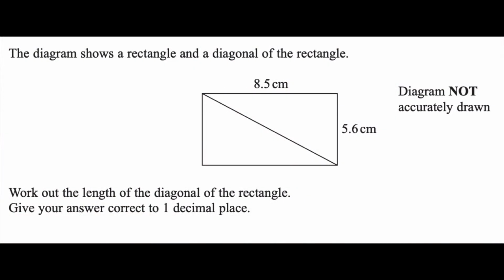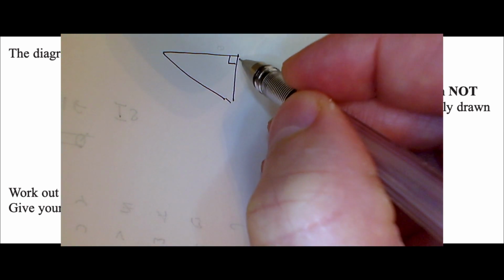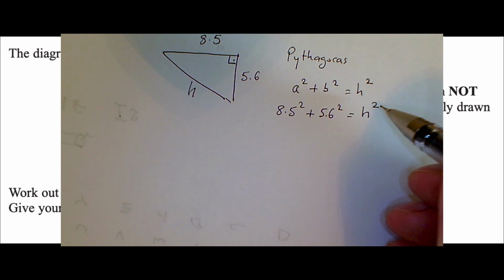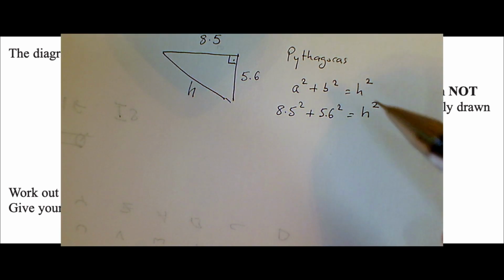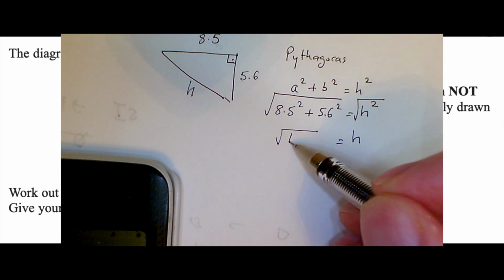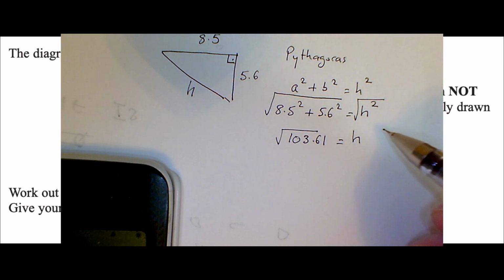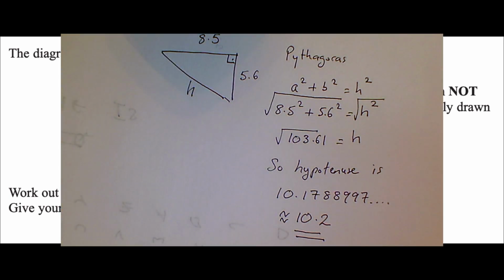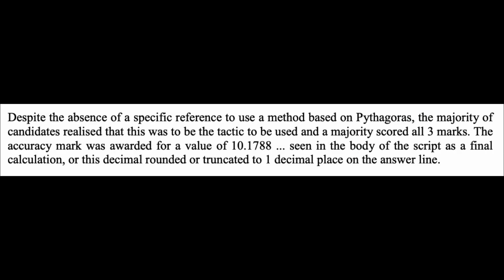HG 001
A Pythagoras question